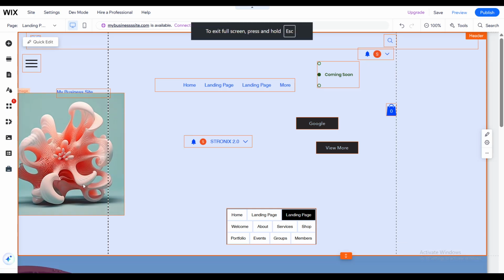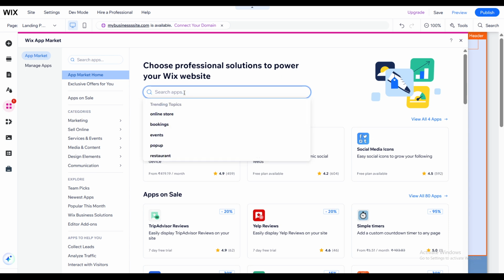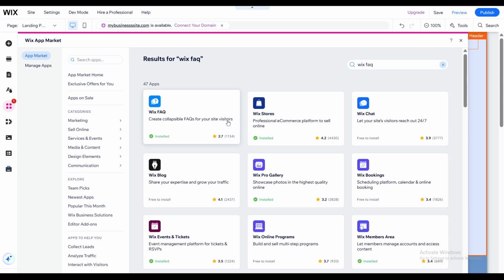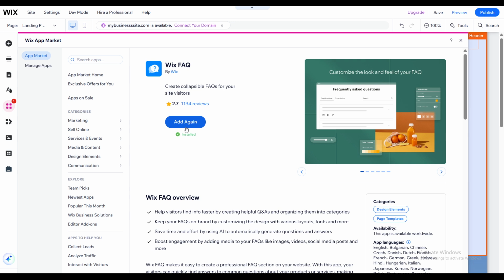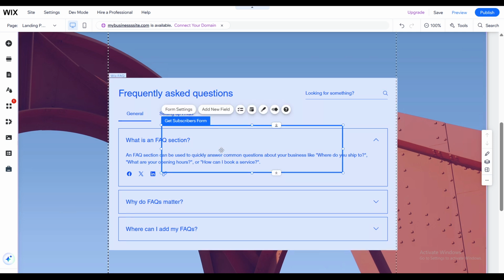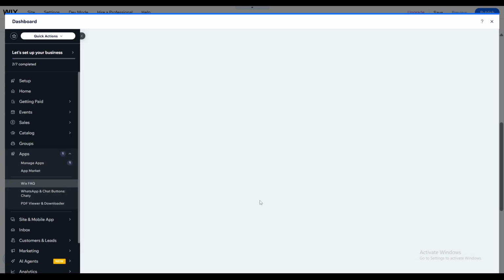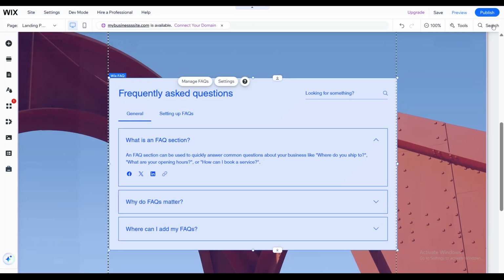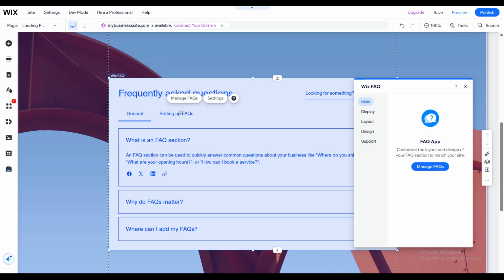How to Create a FAQ Page on Your Wix Website (2026 Guide)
How to Create a FAQ Page on Your Wix Website (2025 Guide)